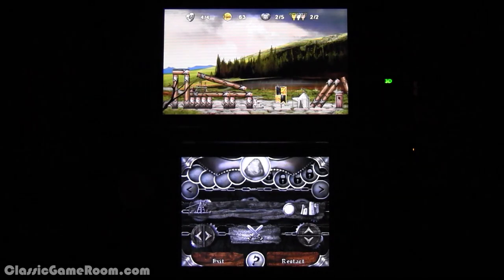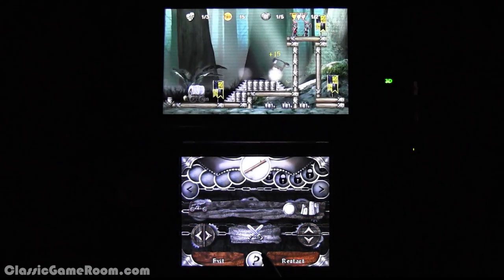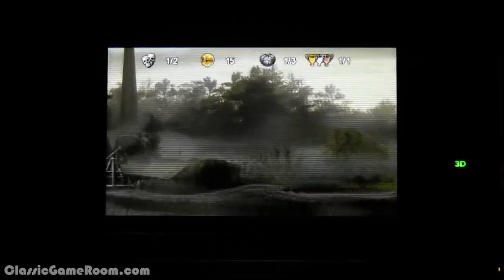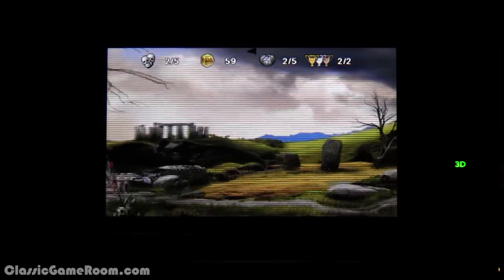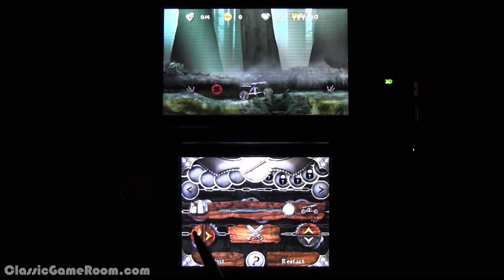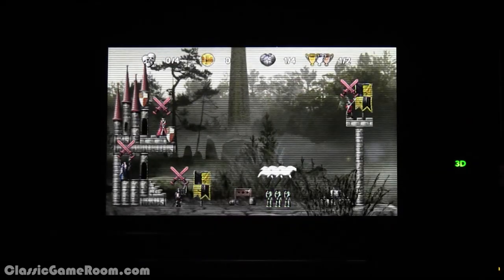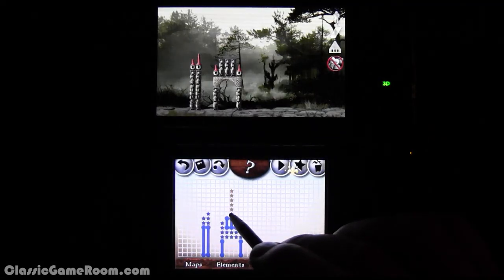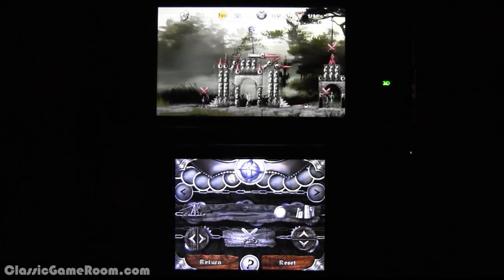CGR Undertow - CASTLE CLOUT 3D review for Nintendo 3DS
Classic Game Room presents a CGR Undertow review of Castle Clout 3D on the eShop for the Nintendo 3DS developed by Selectsoft and published by Teyon.

Angry Birds gets medieval in Castle Clout 3D, the latest release in the action puzzler series. Playable in various versions as a Flash game all over the web, Castle Clout 3D takes the series into 3D on the Nintendo 3DS. Players use catapults to launch 16 different types of projectiles at the enemy stronghold, trying to eliminate all enemies without harming the innocent captives. If you’re familiar with Angry Birds, Castle Clout 3D is essentially the same thing. The physics-based puzzles test your skills and your brain, forcing you to think of the best angles to attack. The game features more than 150 levels, as well as a customization mode to build your own. Castle Clout 3D offers single and local multiplayer play.

This video review features video gameplay footage of Castle Clout 3D on the eShop for the Nintendo 3DS and audio commentary from Classic Game Room's Derek.